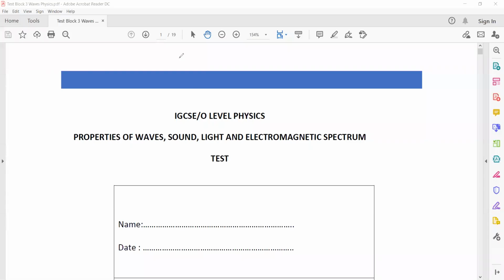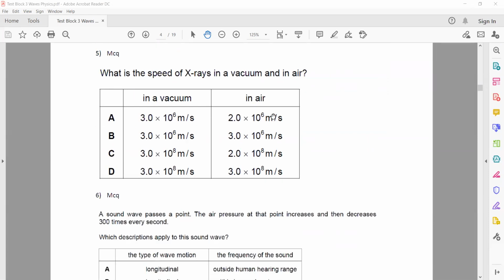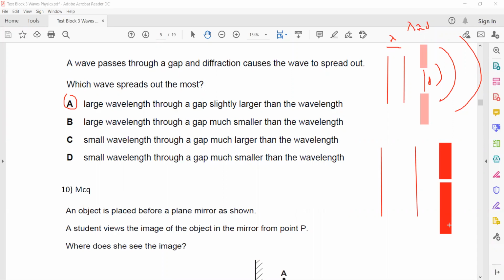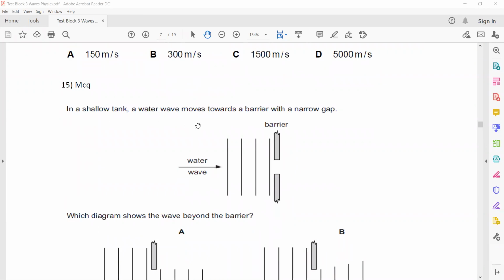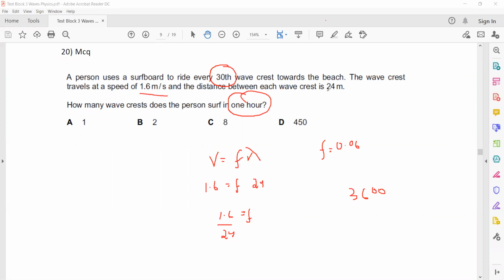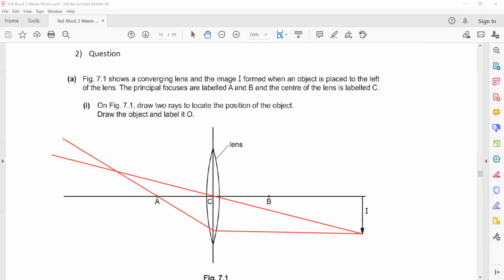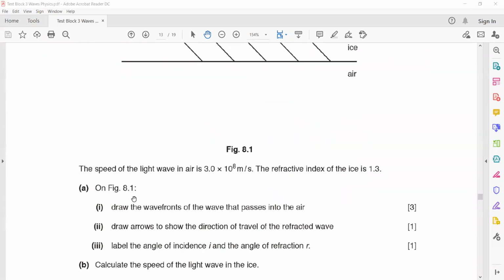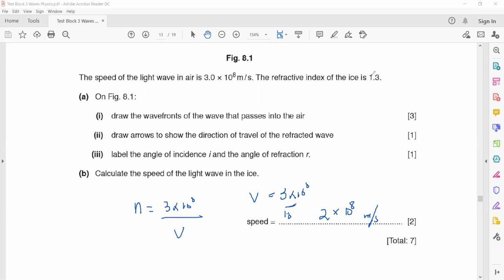Cambridge IGCSE Physics Block 3 Waves Test discussion part a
Block 3 Waves Test